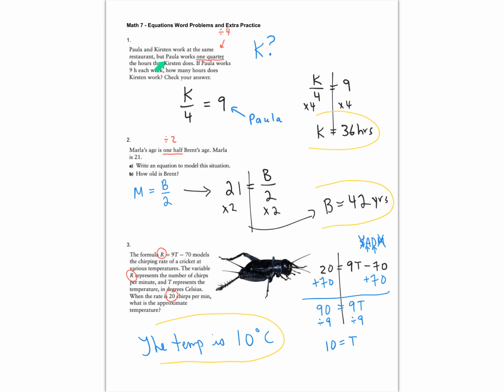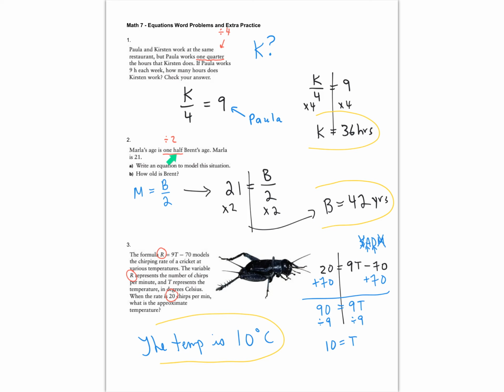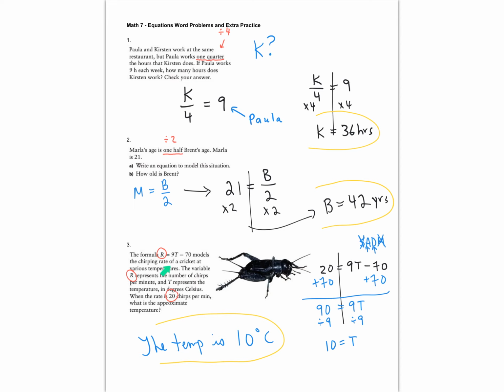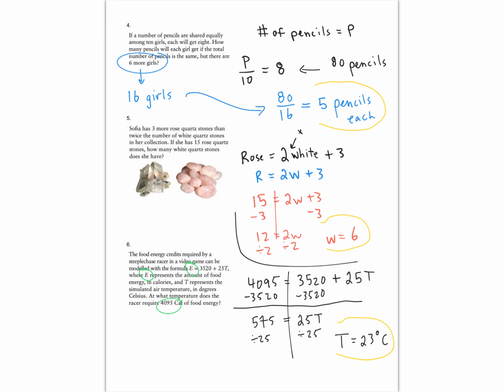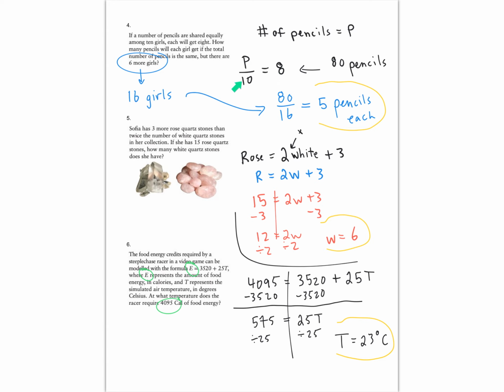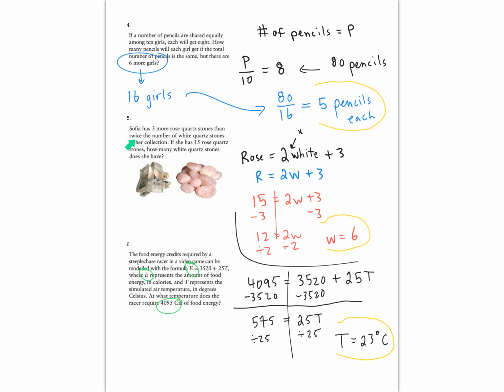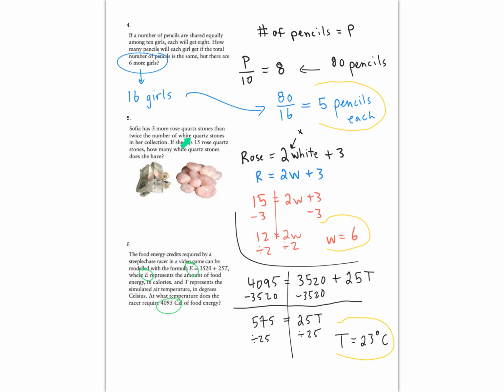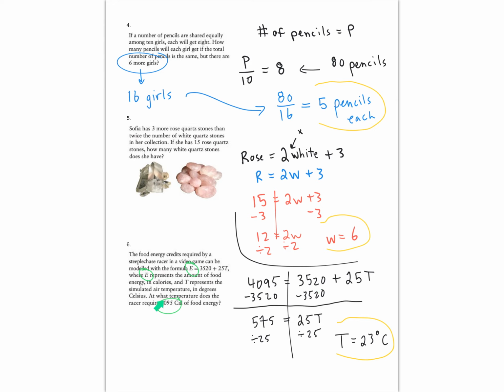M7 - Word Problems SOLUTIONS